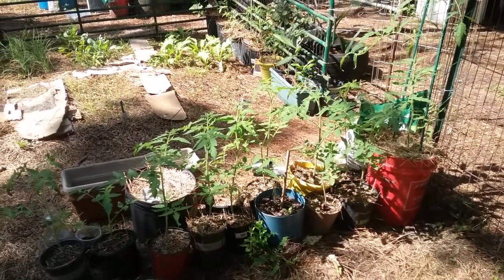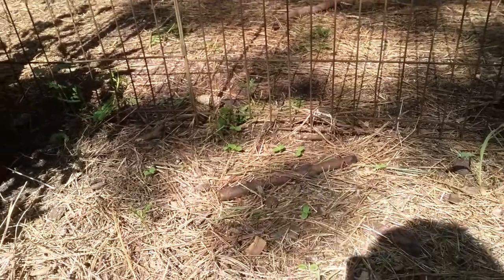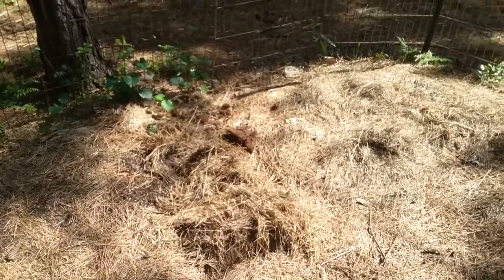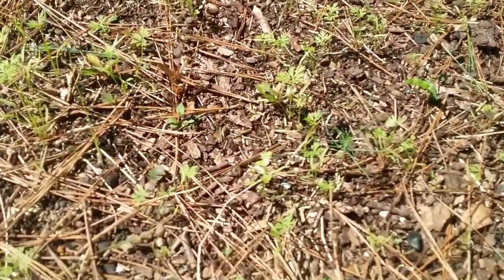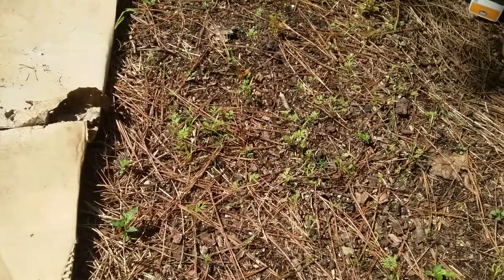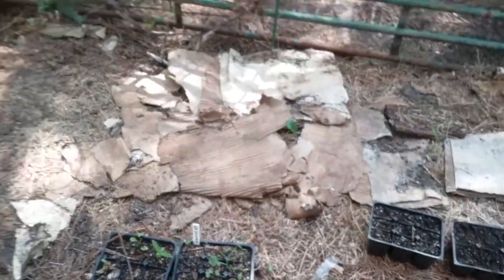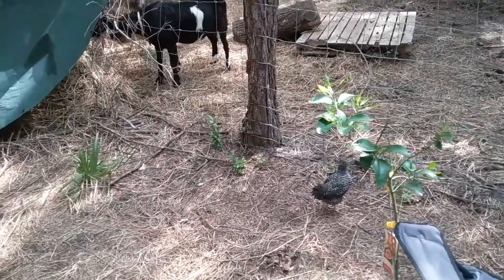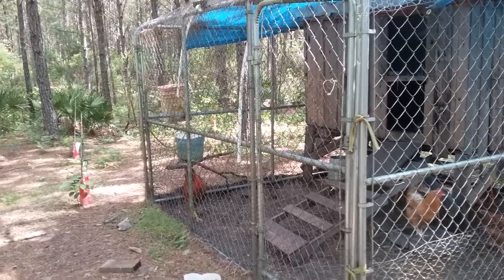Garden is doing great! June 6th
Finally this garden has taken off.  All this rain has helped alot as well as our rabbit manure and back to eden methods..